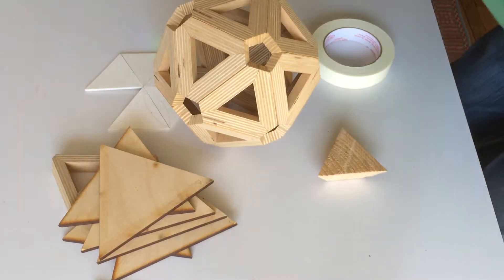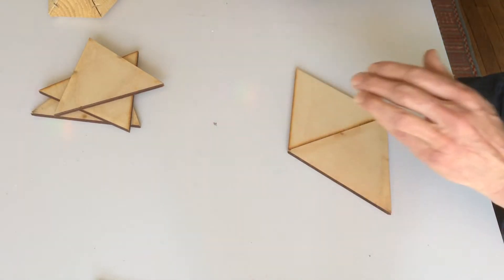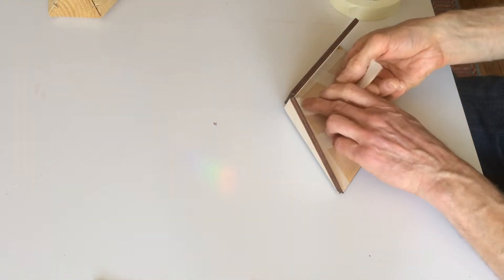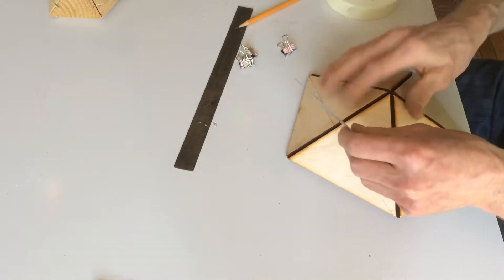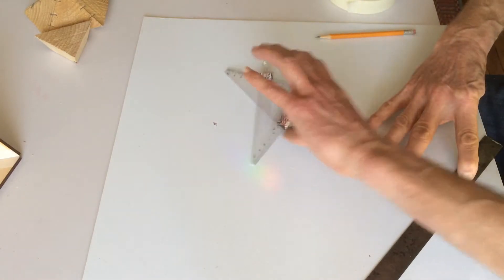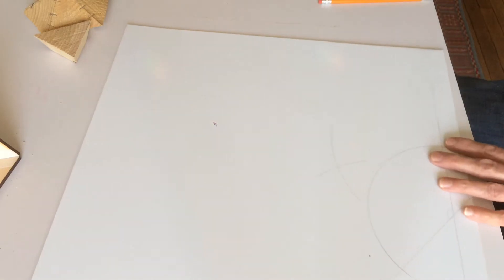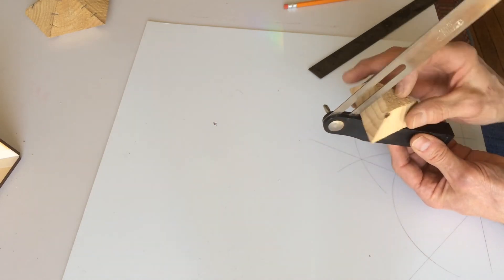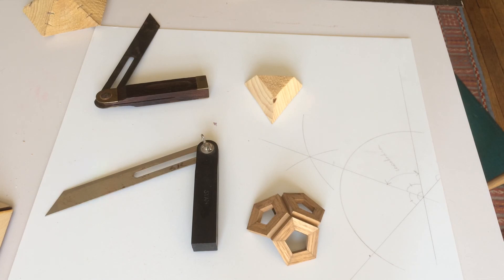Platonic Math - Calculating Bevel Angle for Icosahedra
If you are interested in knowing what the bevel angle is for an icosahedron, I used my protractor and found the angle to be about 69.2 degrees, but you look for yourself:

What I really like about this method shown in the video, is that the angle is derived by tactile transfer, and not by consulting an actual angle measurement.

Original File:

Original File: IMG_3227.MOV